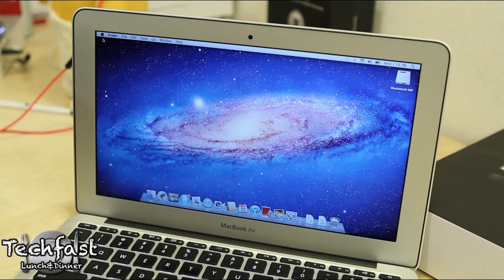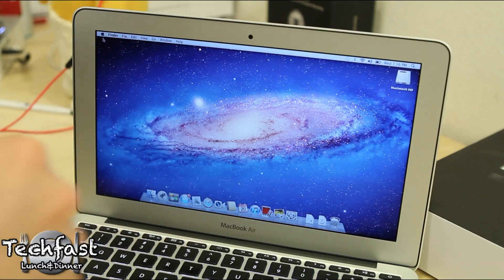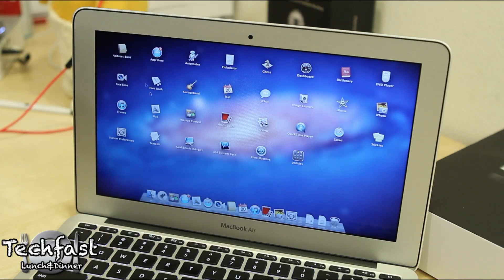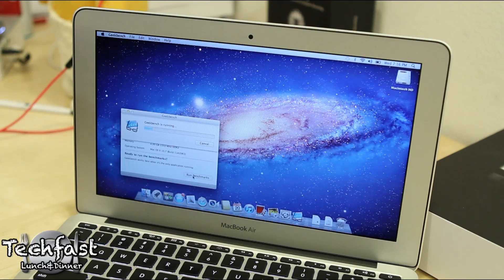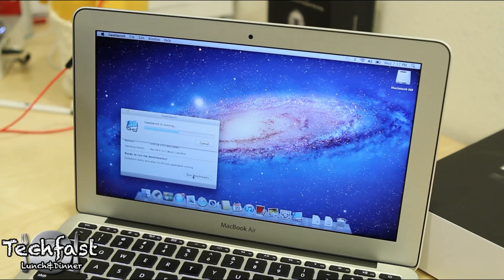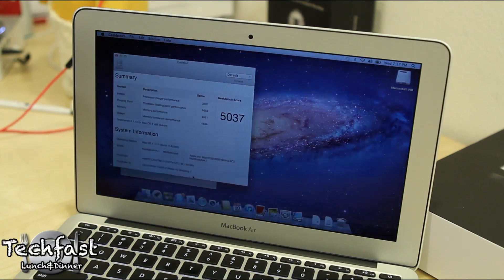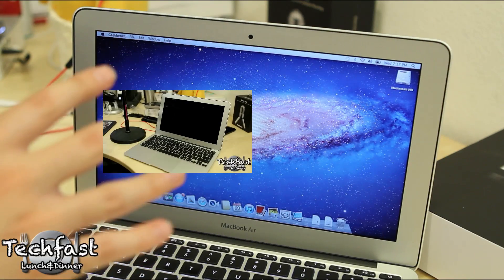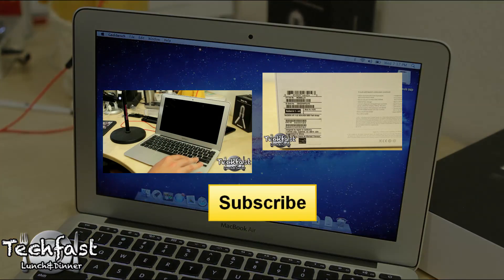2011 MacBook Air Core i5 1.6GHz Benchmarked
I'm running Geekbench 64-Bit for this benchmark :)

2011 MacBook Air Core i5 1.6GHz Benchmarked: Geekbench 64-Bit
2011 MacBook Air Core i5 1.6GHz Benchmarked: Geekbench 64-Bit
2011 MacBook Air Core i5 1.6GHz Benchmarked: Geekbench 64-Bit